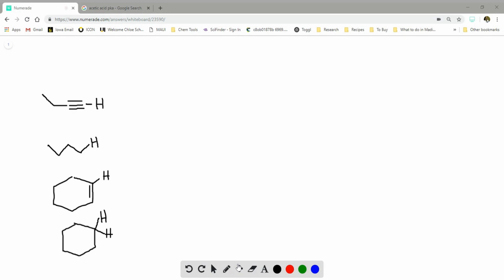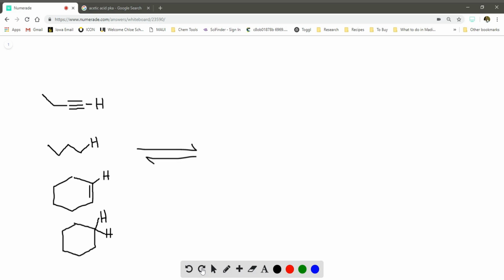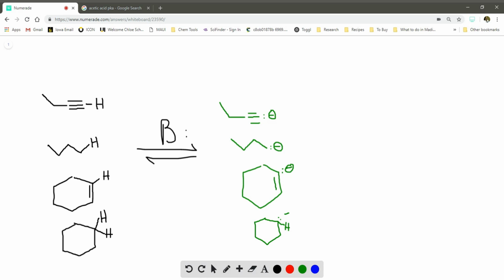y^''-y^'+9 y=3 sin3 t